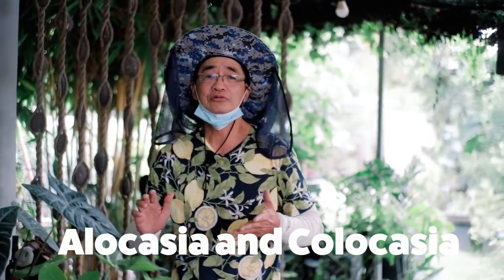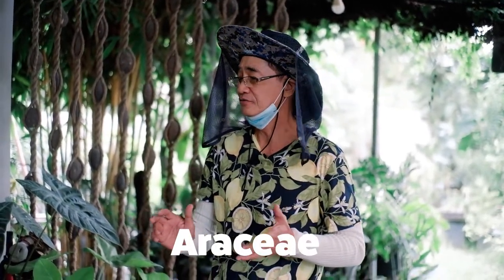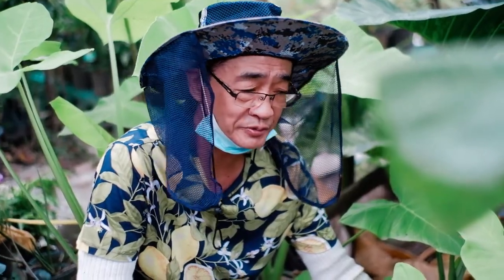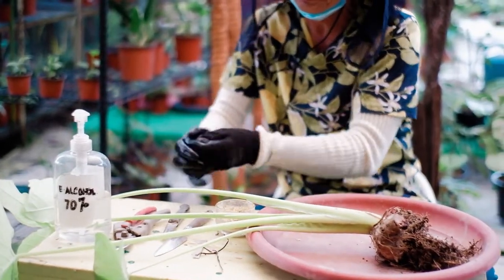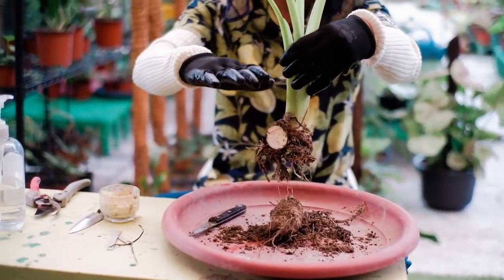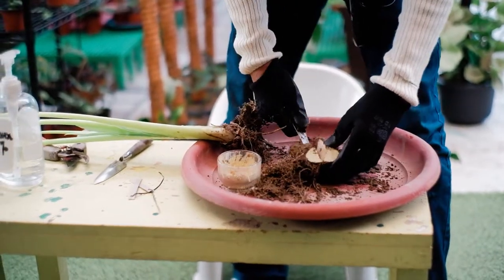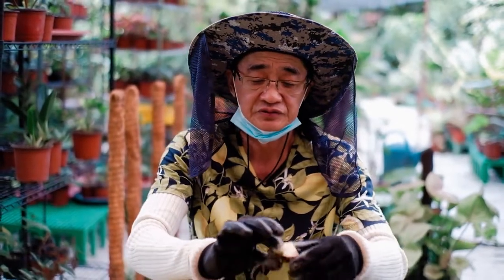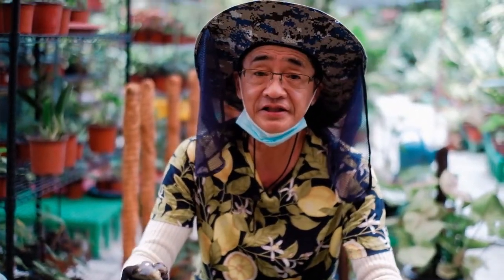Alocasia & Colocasia Care and Propagation | Easy Tips Pt.1 | Big and Healthy Stingray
Happy New Year!Practical Tips from Alfred is back in our Home Garden series starter - ALOCASIA.This short video gives you the basics in sunlight requirement and the easiest way to propagate Alocasia.